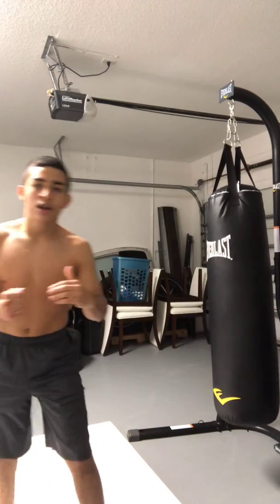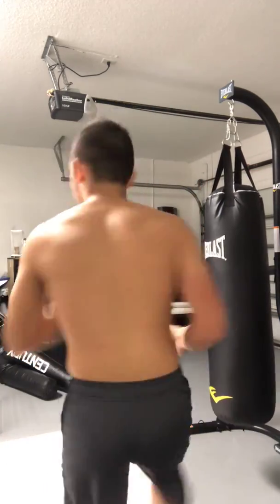Tornado kick tutorial